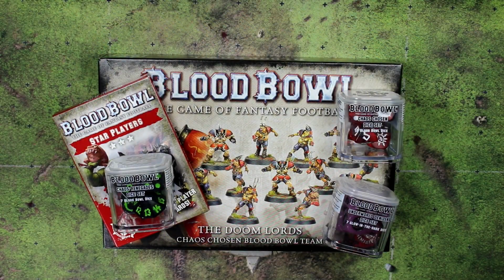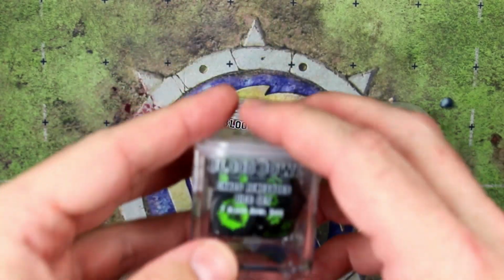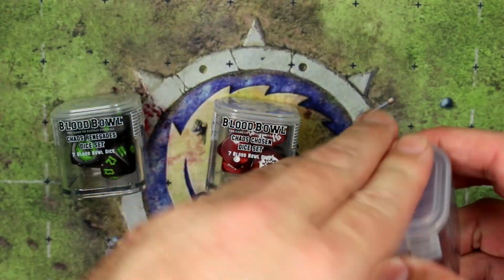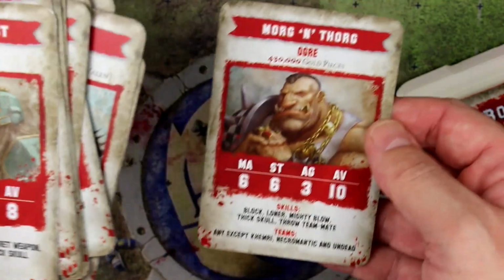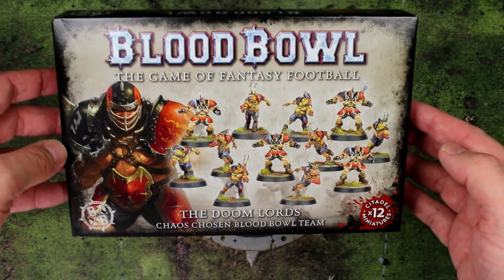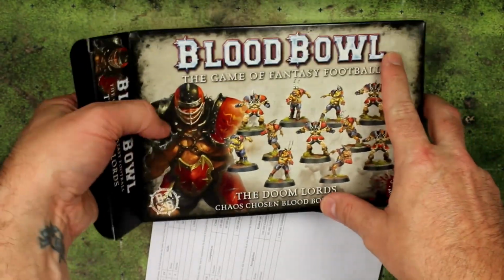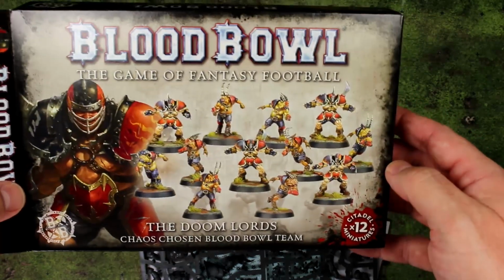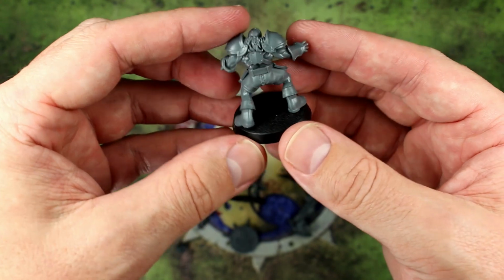Doom Lords Unboxing | Wyrd Stones & Tackle Zones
Unboxing of the new Doom Lords Chaos Chosen miniatures, The Star Players Card Pack, the Chaos Chosen dice, The Chaos Renegades dice, and the Underworld Denizens dice.

Doom Lords team
Star Players card pack